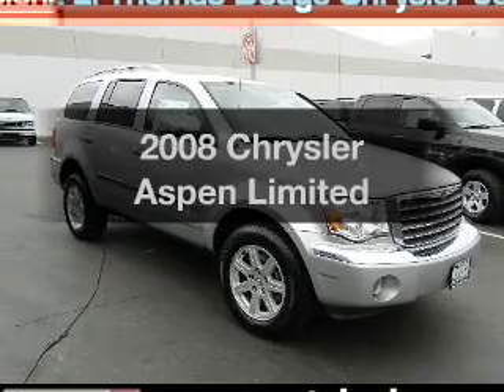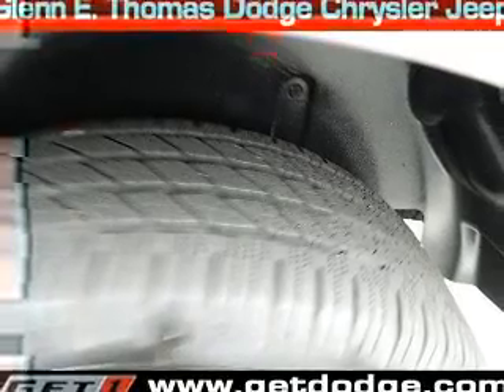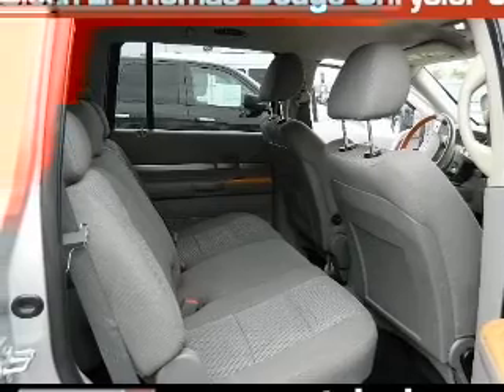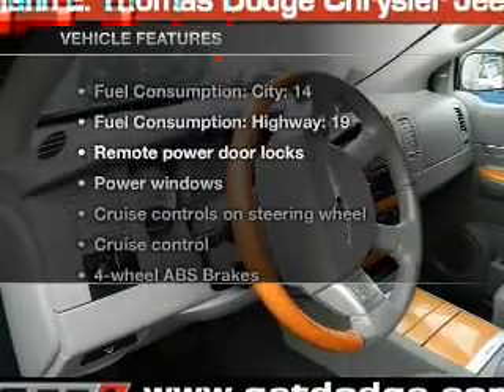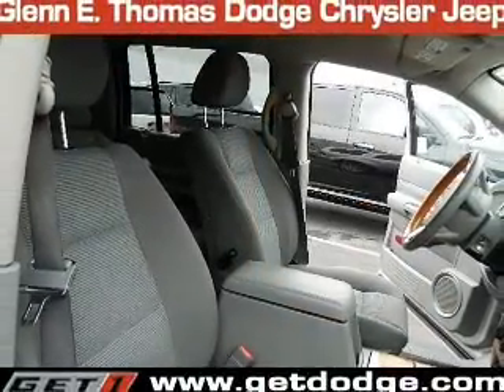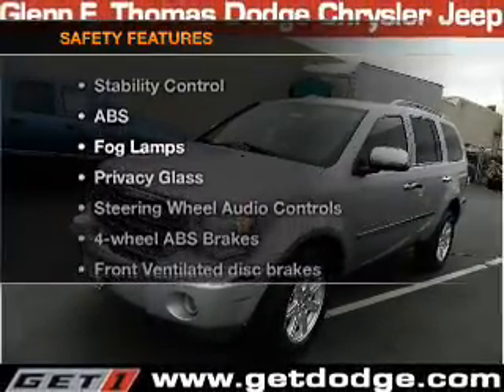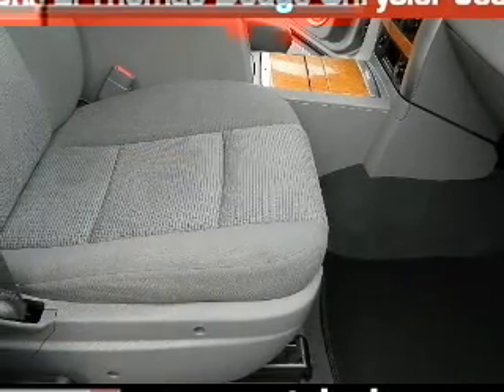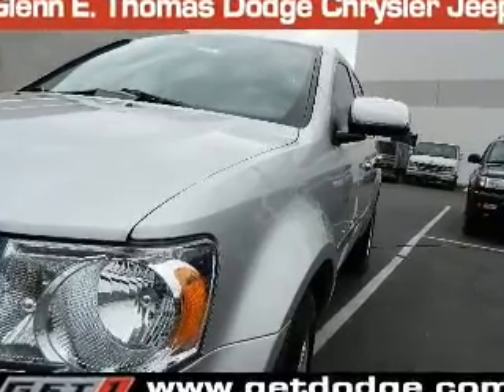2008 Chrysler Aspen - Signal Hill CA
Year: 2008
Make: Chrysler
Model: Aspen
Trim: Limited
Engine: 4.7 liter 8 cylinder 16 valve
Transmission: Automatic
Color: Bright Silver Metallic
Mileage: 53375
Address:
2100 E. Spring Street